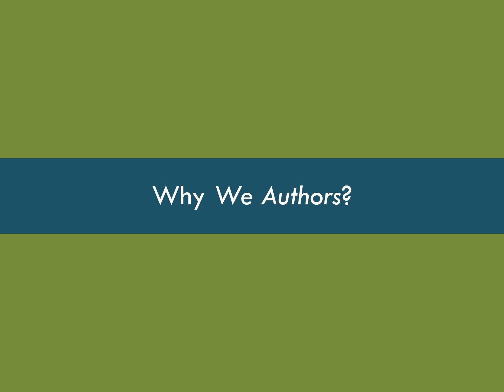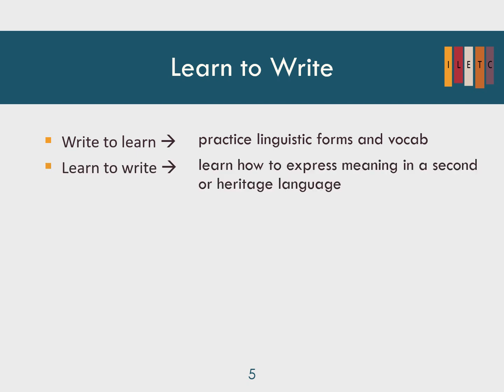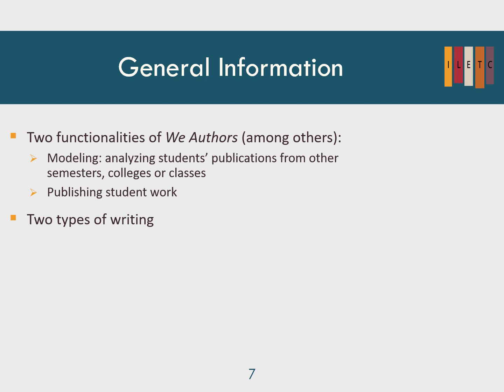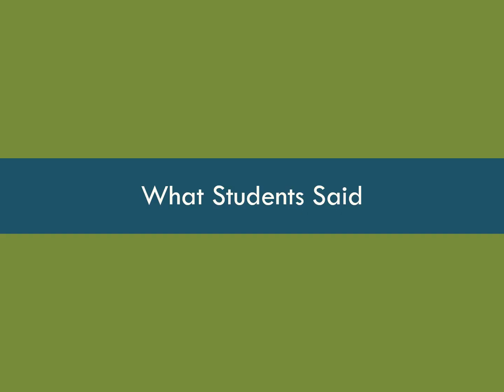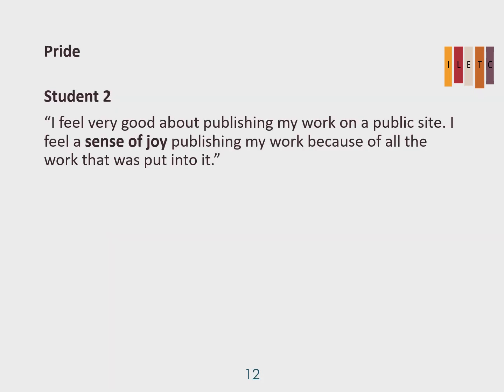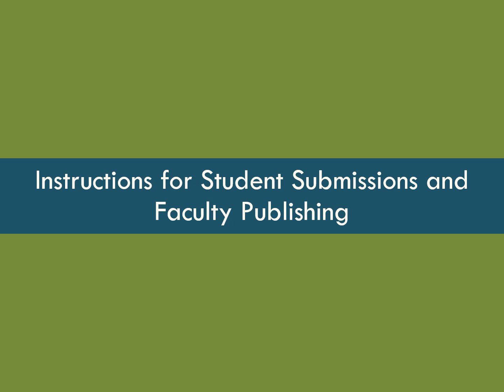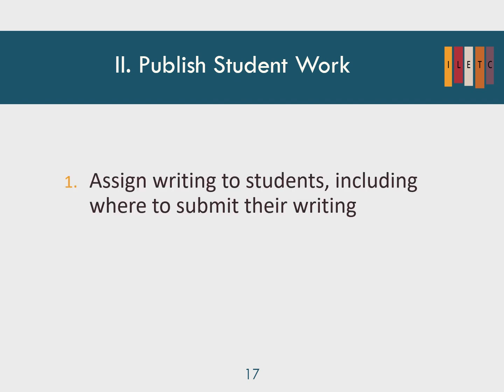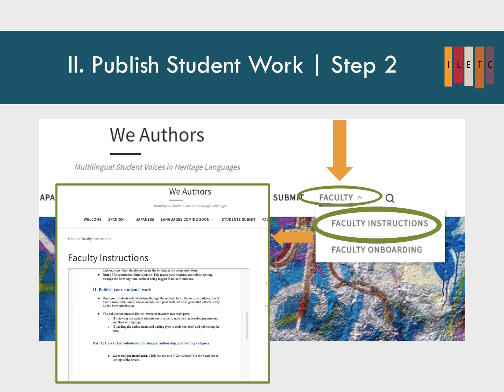2022 | We Authors Informational Video for Faculty | ILETC